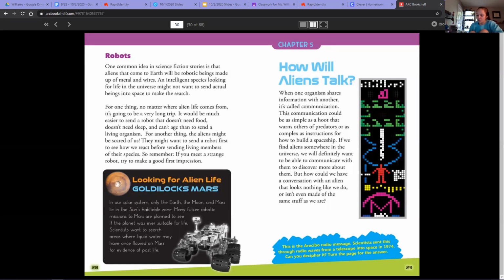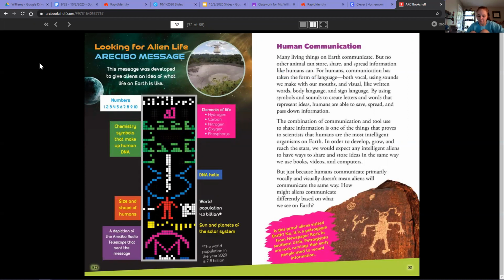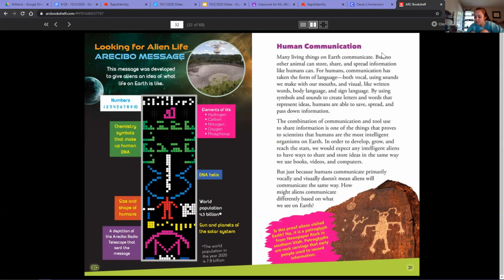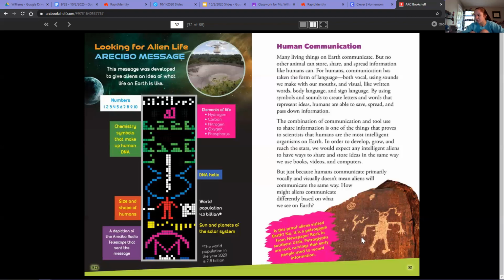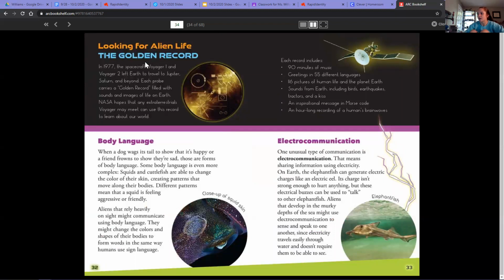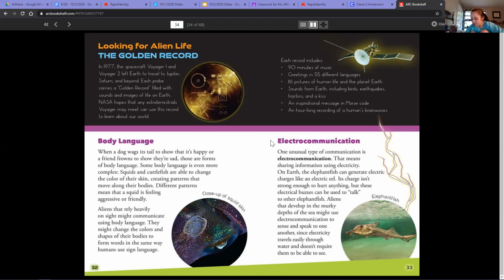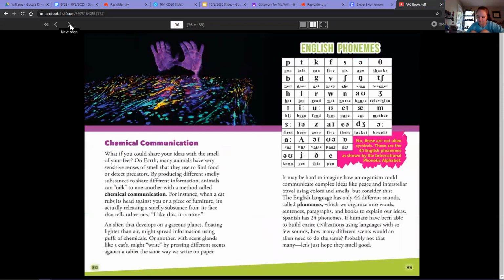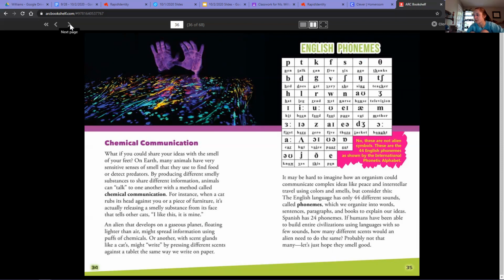Amazing Aliens Chapter 5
Follow Along as Ms. Williams reads chapter 5 of Amazing Aliens by Zachary Woodard.